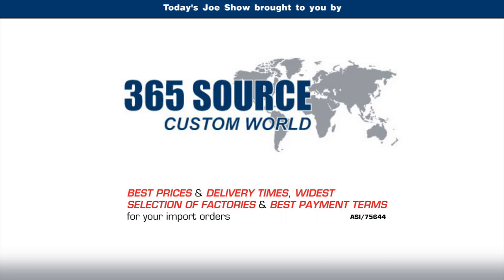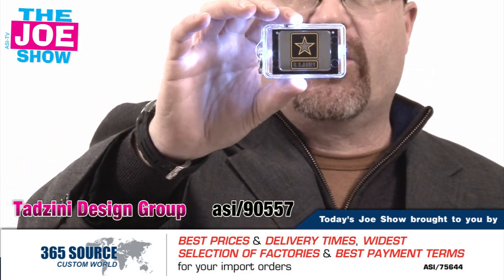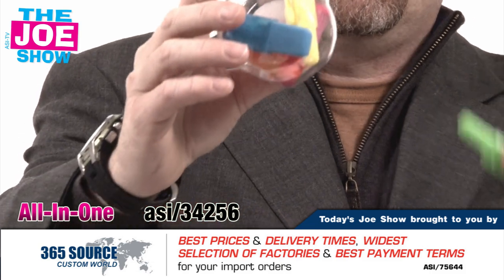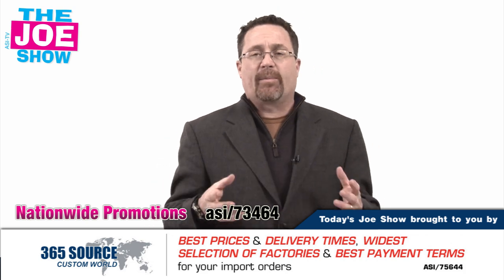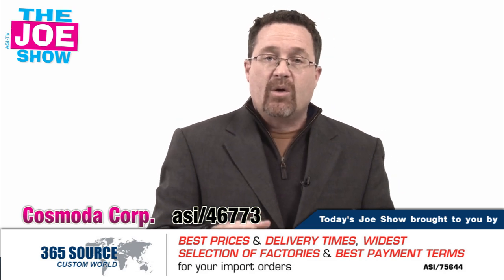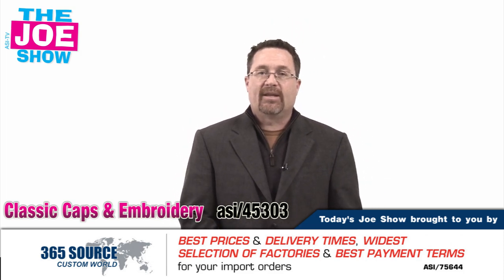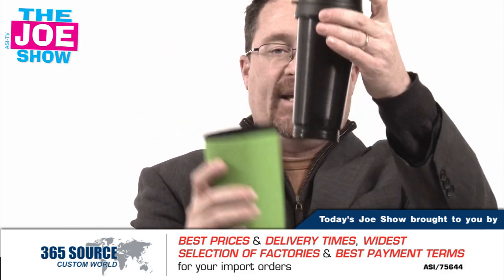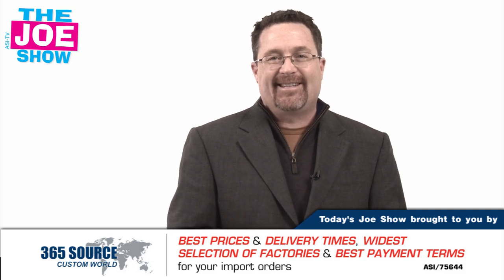Style & Substance - The Joe Show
Unique new products was the order of business on today's Joe Show. Host Joe Haley kicked off the festivities with the Podlight from Tadzini Design Group (asi/90557). This product includes a split key ring for the user to attach car or house keys. The unique is turned on and four lights illuminate in four different directions. Once placed inside a purse, book bag, gym bag, locker, or other dark place the lights turn off. When the user opens the item to retrieve their keys the lights automatically turn on making it easy to find keys and other items. A practical product to use in a promotion geared to women, man, students, athletes etc. The mini highlighter set from All-In-One (asi/34256) includes a plastic bowl holder and five different color mini highlighters. It affords the advertiser the chance to sit atop a desk and garner much coveted desktop real estate. Great for students, teachers and professionals like lawyers and Realtors who often highlight important documents. The Bulk-A-Lighters from Nationwide Promotions (asi/73464), are mammoth sized highlighters available in a variety of different colors. Great for a number of recipients but also good for "big" themed promotions. The athletic watch from Cosmoda Corp. (asi/46773), has a variety of functions including split time and stop watch. Perfect for as a gift for coaches or as an incentive for athletes. This tote made from recycled bottles from Classic Caps & Embroidery (asi/45303), is made in the USA and has ample imprint area. Great for companies who use totes often and especially for those advertisers looking to lessen their carbon footprint. Also a perfect bag for grocery stores and retailers as it's usable and affords the advertiser walking billboard appeal. The foam cover is removable and the entire unit is dishwasher safe. The squeezable side turns the standard travel mug into a stress reliever too.

Podlight "Tadzini Design Group asi/90557" "Mini Highlighter" "All-In-One asi/34256" "Bulk-A-Lighter" "Nationwide Promotions asi/73464" Watch "Cosmoda Corp asi/46773" "Recycled Bottles Tote" "Classic Caps % Embroidery asi/45303" "Joe Haley" "The Joe Show" "new products" asi "promotional products" tchotchke giveaways "free product"